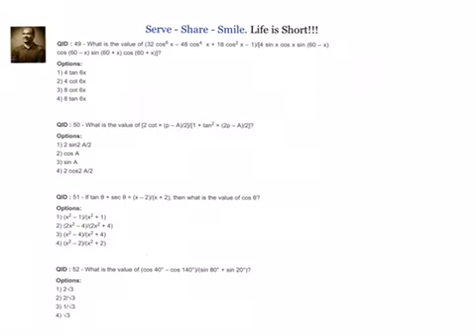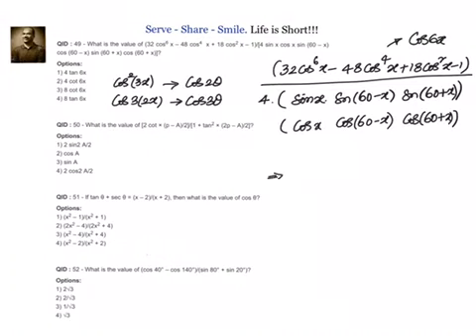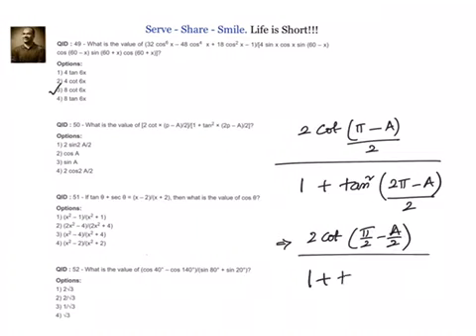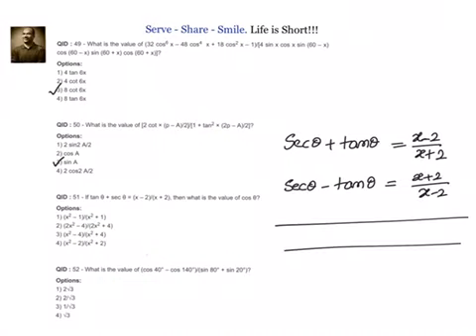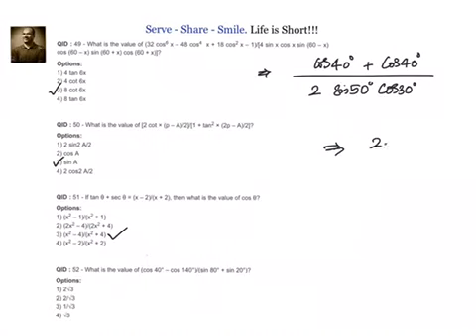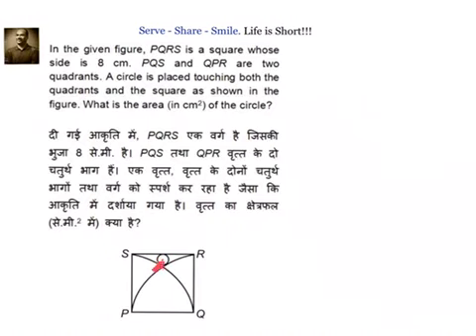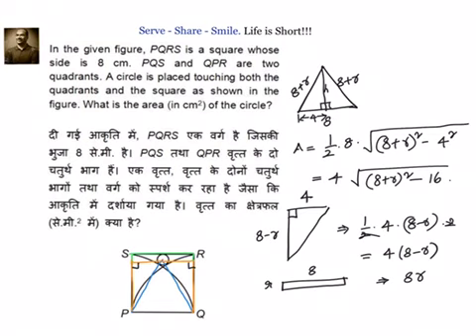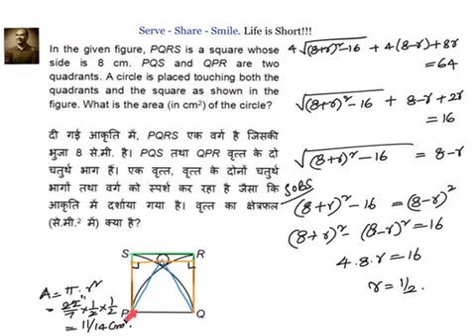SSC CGL Tier2 2017 - Trigonometry & Geometry Problems